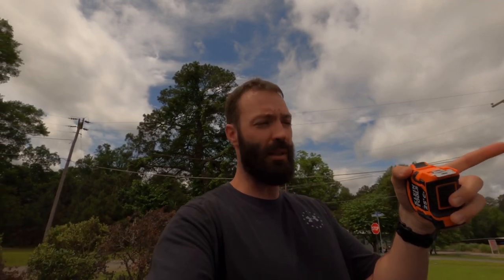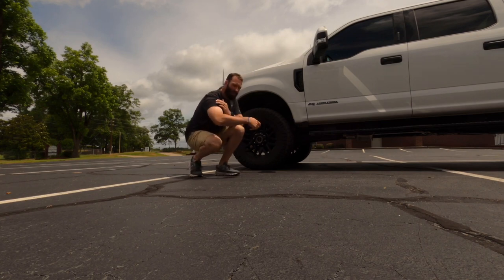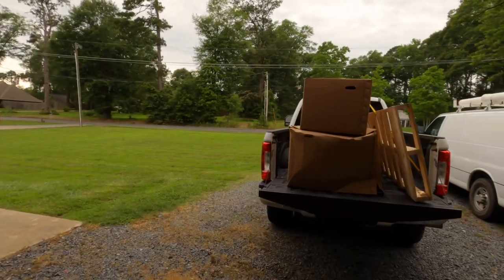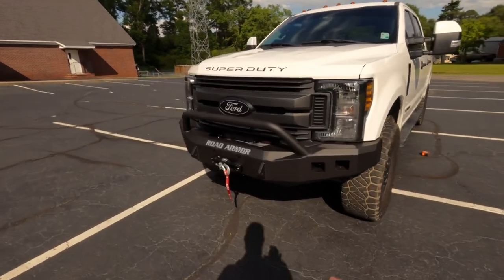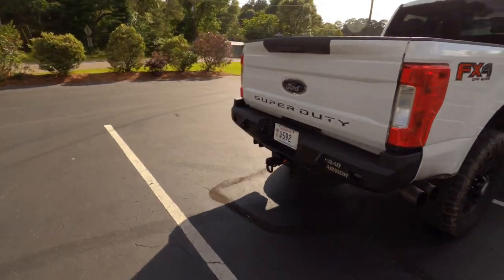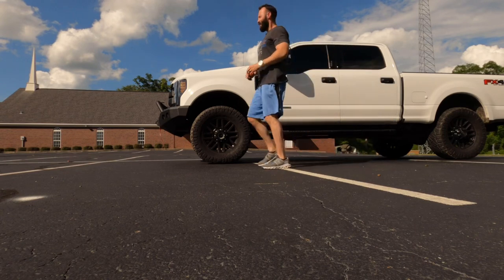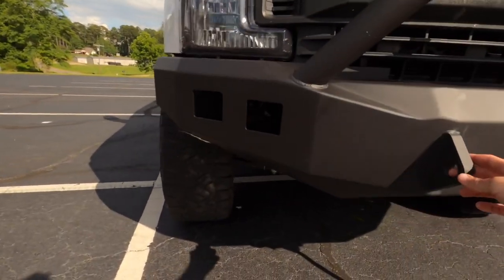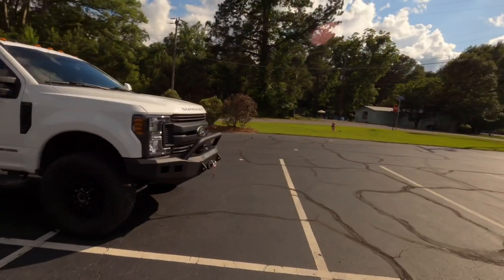ROAD ARMOR Warn 16.5 and F250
Some of Gear i have on my truck

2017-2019 F250 & F350 Air Lift LoadLifter 5000 Ultimate Air Spring Kit 88399

Weigh Safe 8-Inch Drop Hitch w/ Built-In Scale - 2.5" Shaft WS8-2.5

Weigh Safe 6-Inch Drop Hitch w/ Built-In Scale - 2.5" Shaft WS6-2.5

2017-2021 F250 & F350 4WD Ready Lift 2.5" Front Leveling Kit w/ Track Bar Relocation Bracket 66-2726

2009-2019 F150 & Super Duty BuiltRight Rear Seat Release with Olive Strap 100115